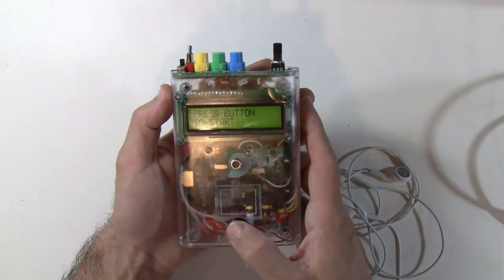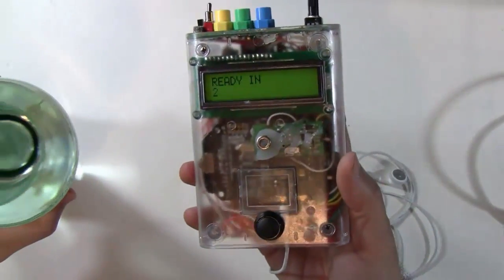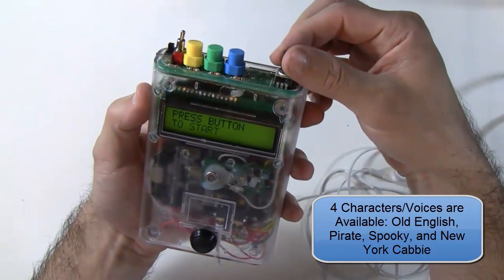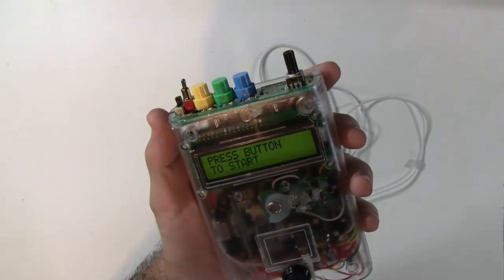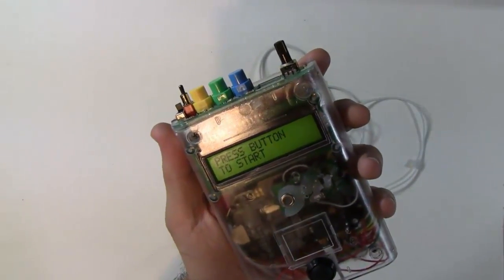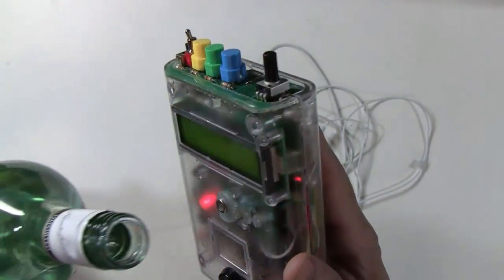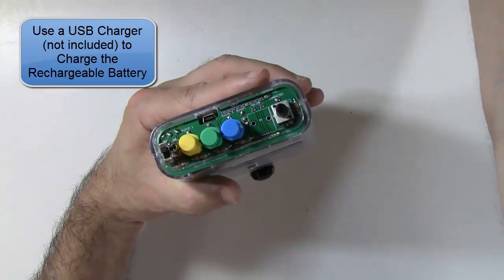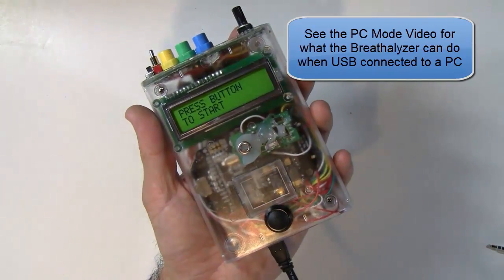The Talking Breathalyzer in Portable Mode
A customizable Breathalyzer that talks and tells you how much you've had to drink. It's also open source and can easily be modified with your own text on the LCD screen and audio MP3 files.